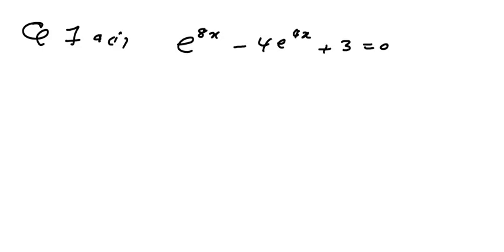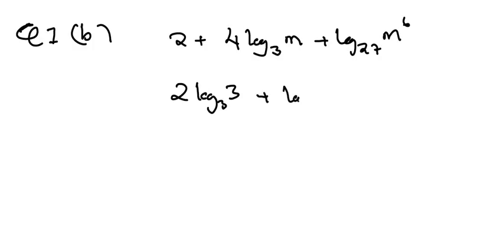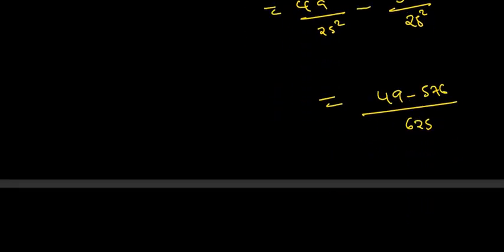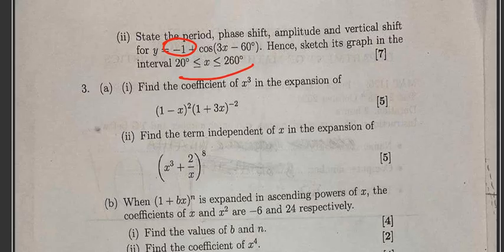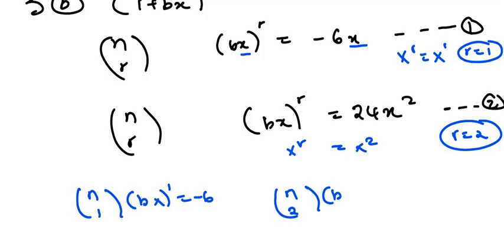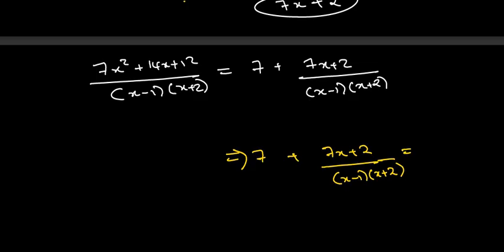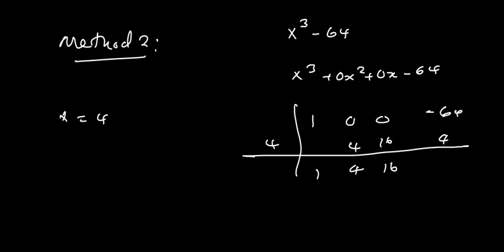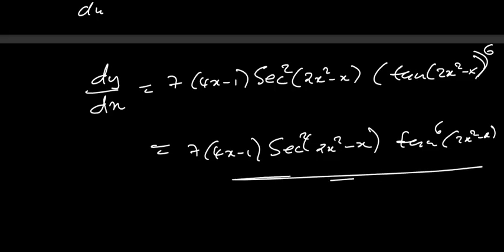2024 TEST 2 1120